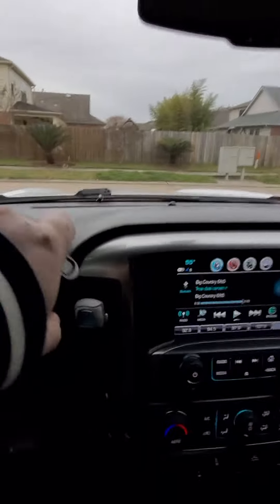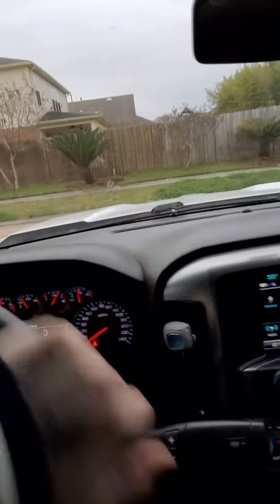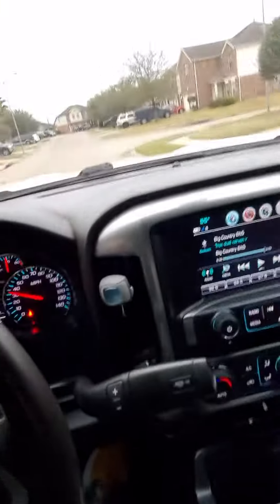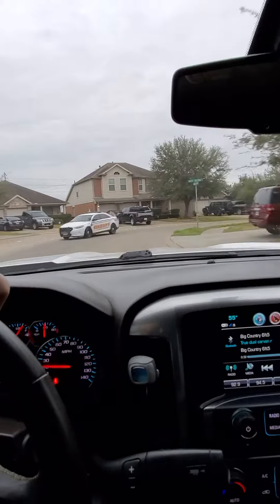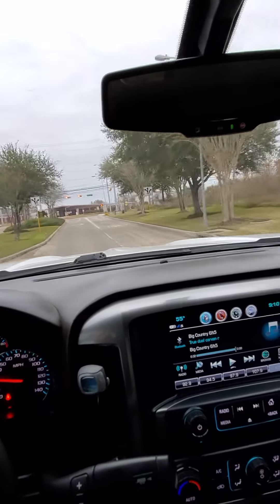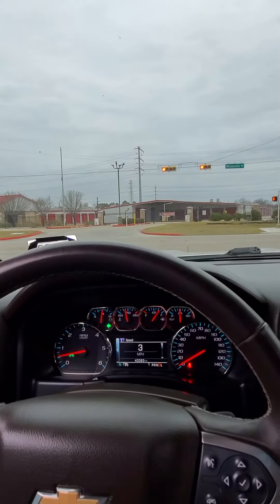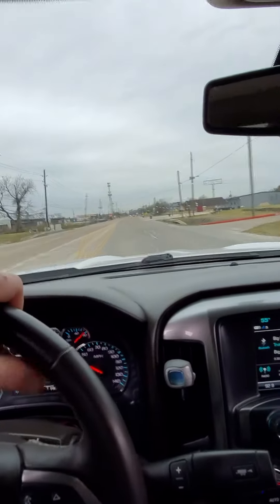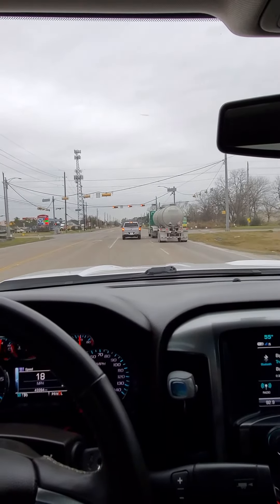True dual carven r dumped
New year's day drive thru